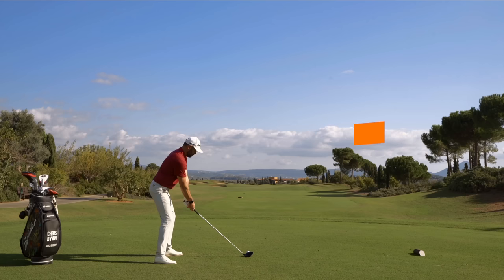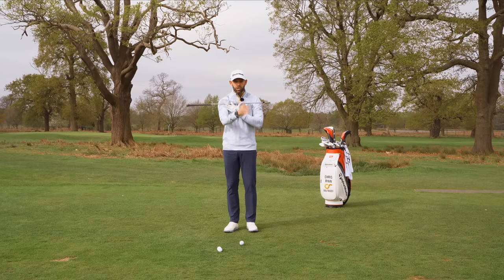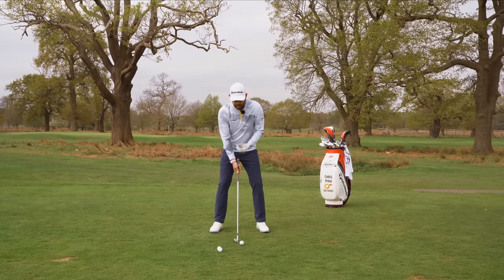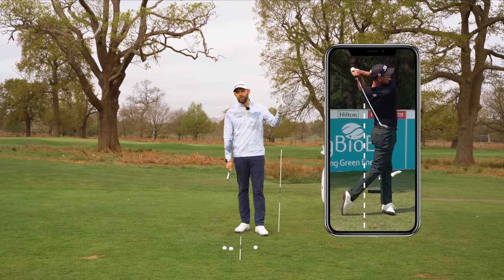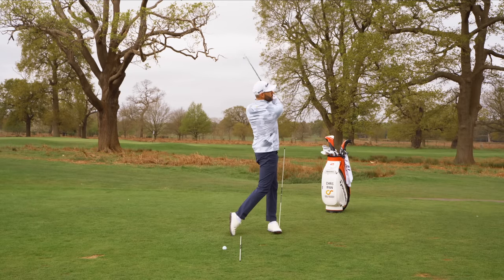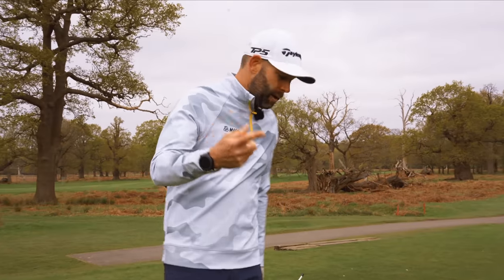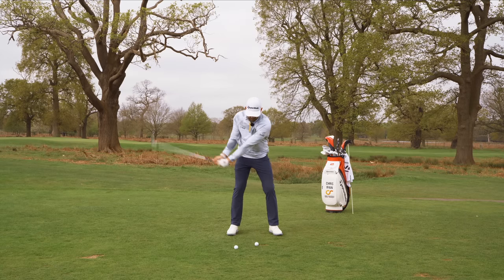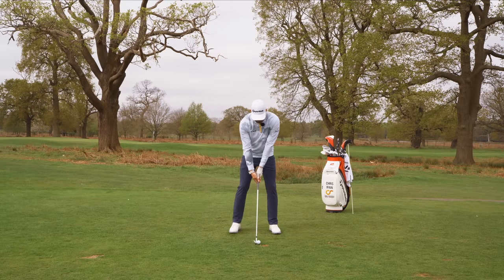LEARN The SIMPLE Technique That Worked For 100% Of GOLFERS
I recently hosted a golf coaching trip with a group of golfers to Spain and every single one of them needed to make some changes to how they moved their body in the golf swing.

Moving the body correctly directly influences the golf club, so move your body better and the club will begin to work better too.

In this video I share with you the 3 movements that every single golfer meeds in their swing, i would almost guarantee that every single one of you will need some changes in one of these areas.

Great golfers move their body well and this video will help you do that too.  The golf swing can feel effortless, smooth, easy and repeatable with these correct moves.

🤝Partners
TaylorMade

00:00 Introduction
00:26 Backswing Rotation
02:46 Key Downswing Move
04:50 Golf Swing Impact